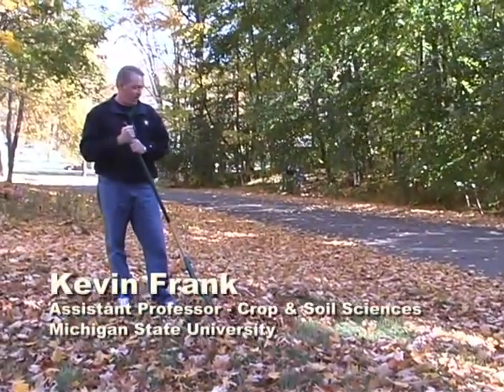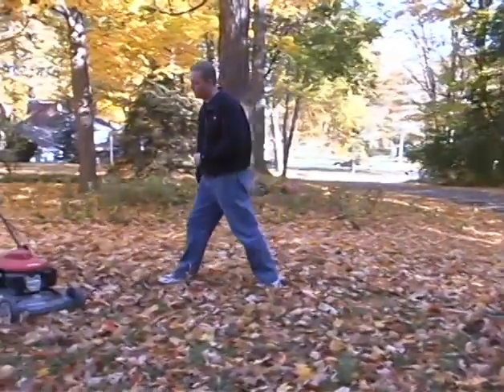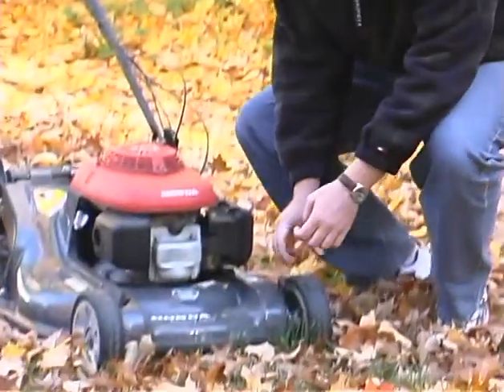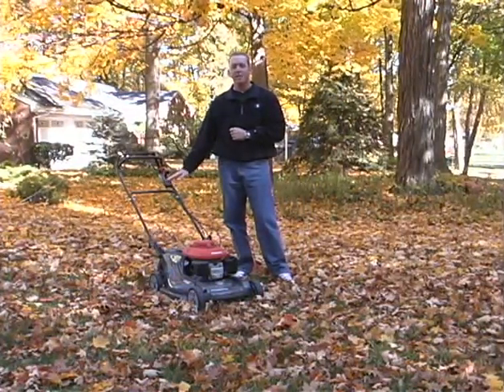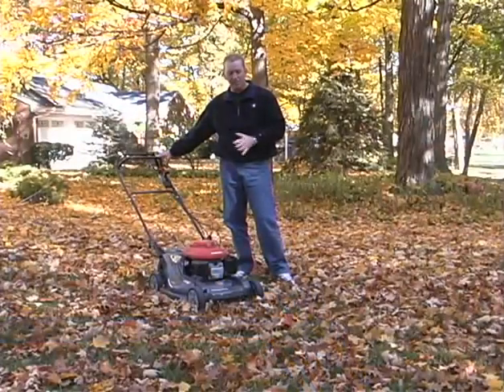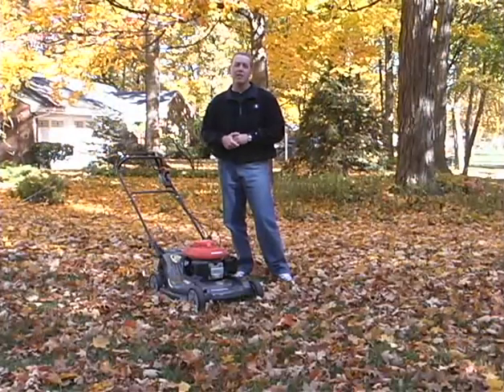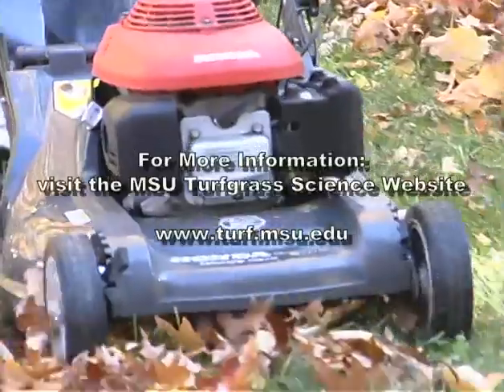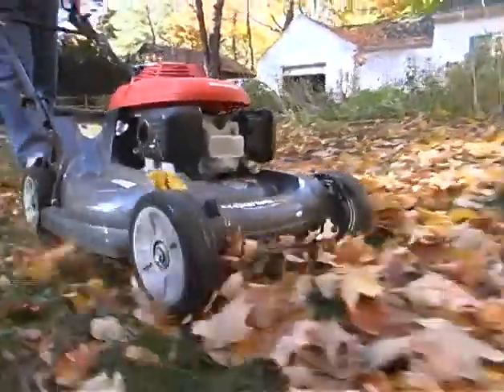Lawncare University - Dealing with Leaves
Disposing of tree leaves by piling them in the street is unnecessary and presents an extra burden to local municipalities. Recycling leaf litter into the turf is a fantastic way to deal with leaves. In this video, Dr. Kevin Frank discusses the benefits of mulching tree leaves back into your lawn.